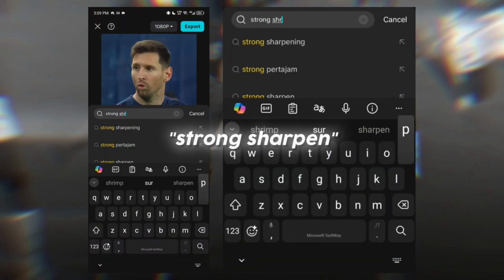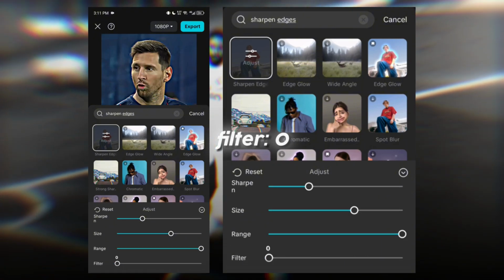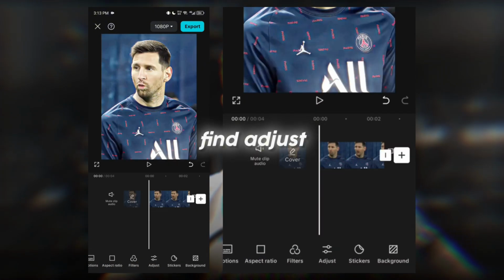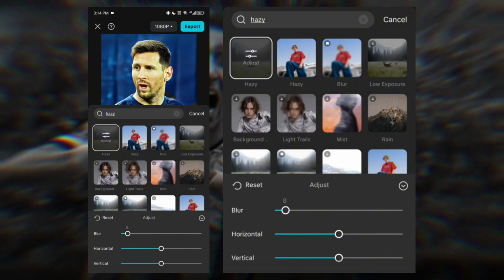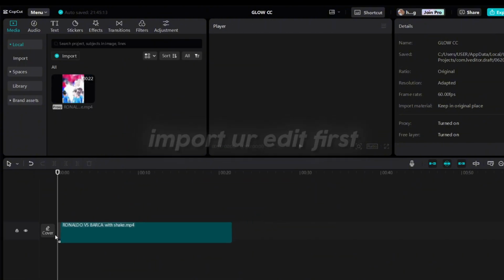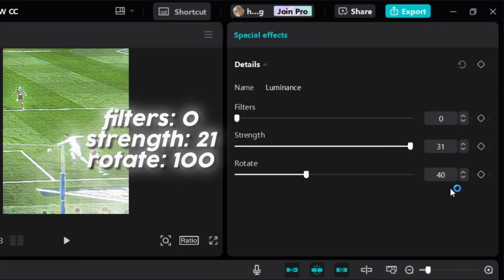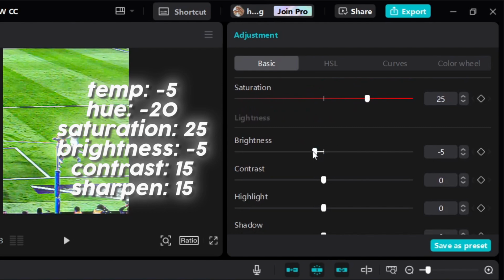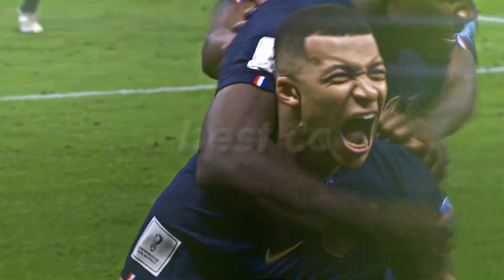AE Like Glow 🤩 CC (No Capcut Pro) | Tutorial | Mobile and PC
Programs used: Capcut
In this video I show you how to make my AE like Glow Contrast Color Correction in Capcut PC and mobile without any Capcut Pro or payment.

0:00 - Intro
0:35 - Capcut Mobile
3:25 - Capcut PC
5:36 - Ending